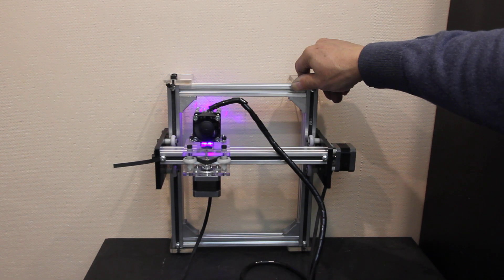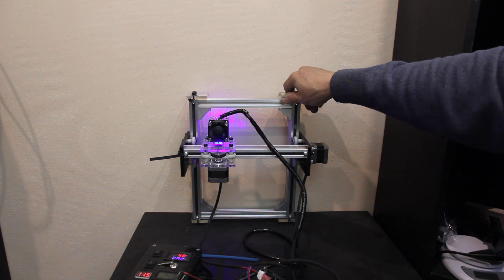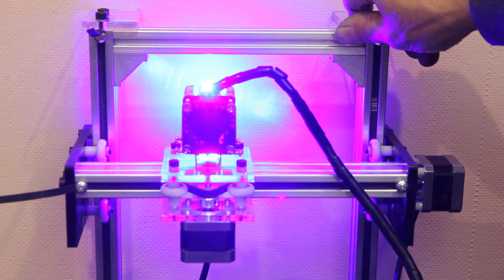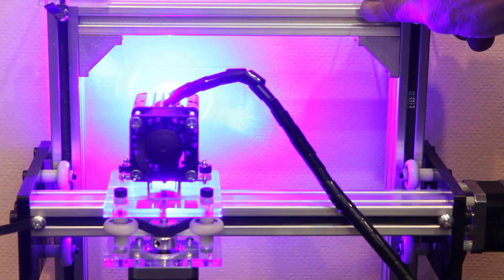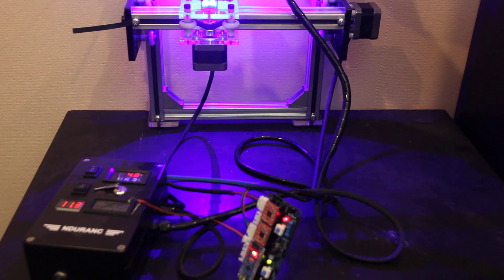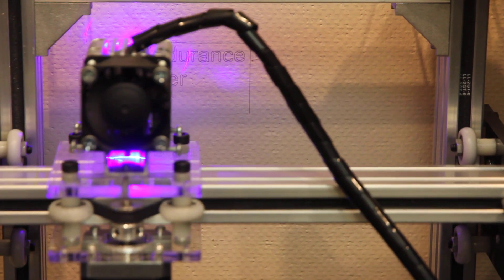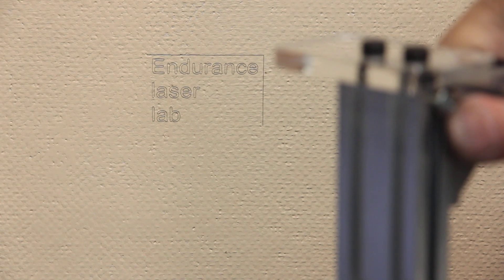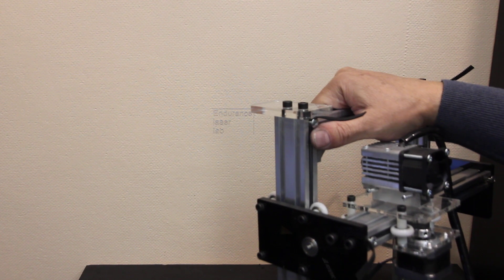Laser engrave on a wall with 8,5 watt Endurance "PRO" laser in action. Light laser module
Did you always want to engrave on a wall?!
Now you can do it with an Eleksmaker frame and an ultra light Endurance 8.5 watt diode lasers module